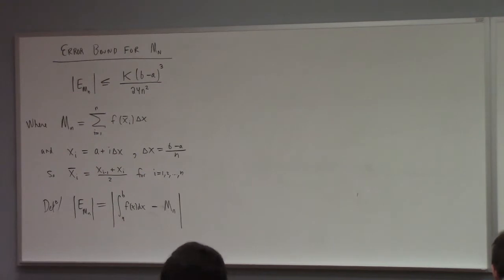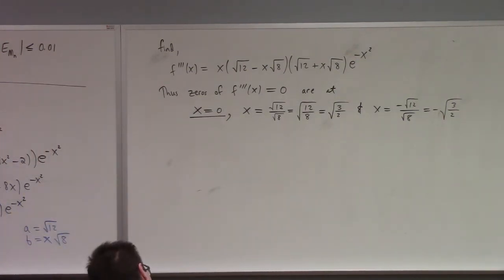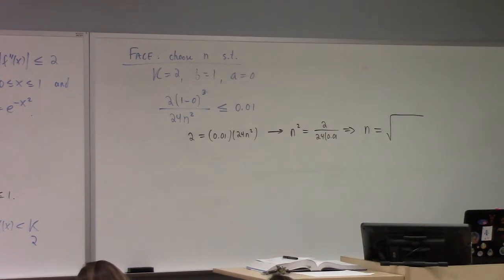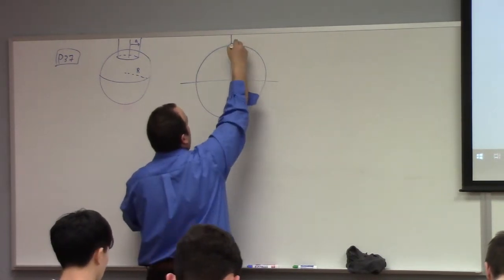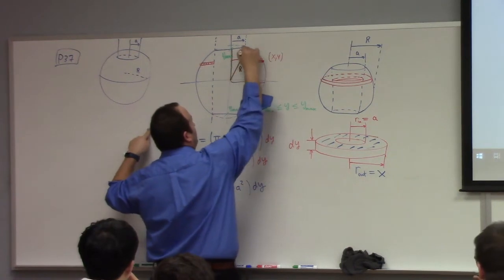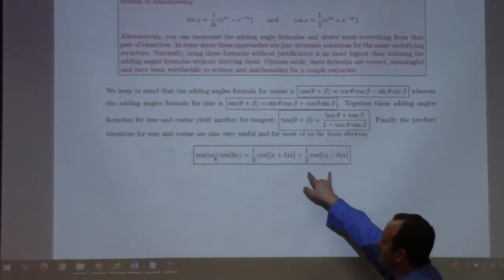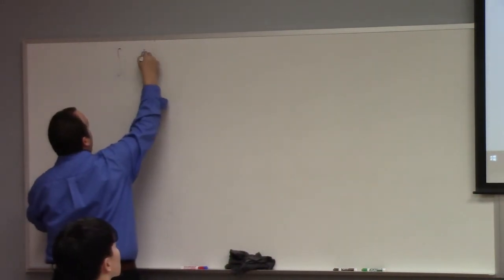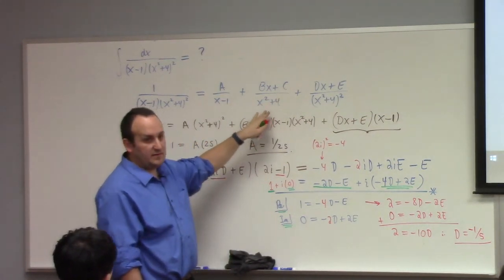Calculus II: error test, assorted hwk questions, 2-5-19 part 1